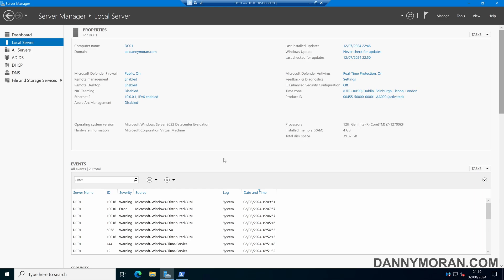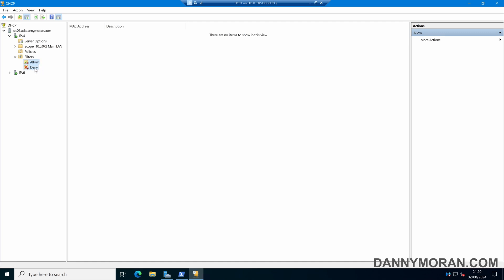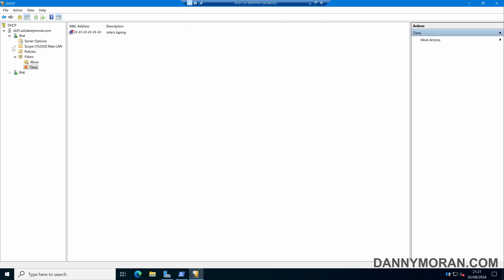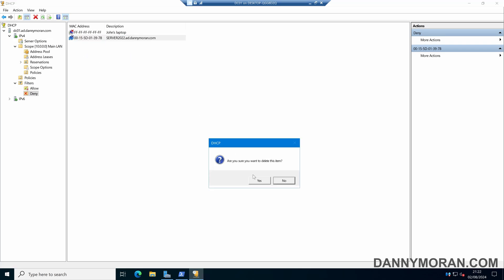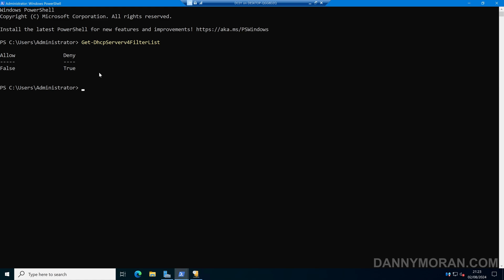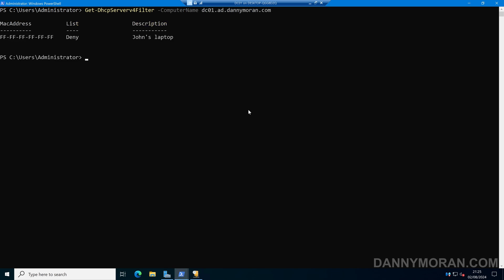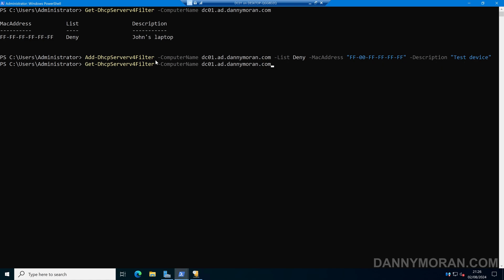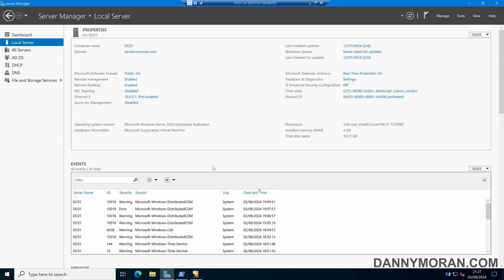How to setup Windows Server DHCP filters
Learn how to setup DHCP filters on a Windows DHCP server. In this example, I show you how to use the DHCP management console as well as PowerShell to setup Allow and Deny filters, to enable to disable DHCP services to clients with specific MAC addresses.